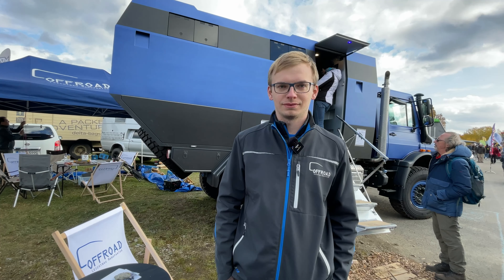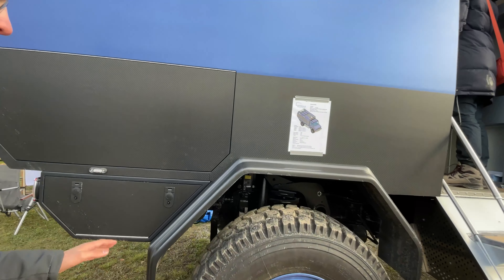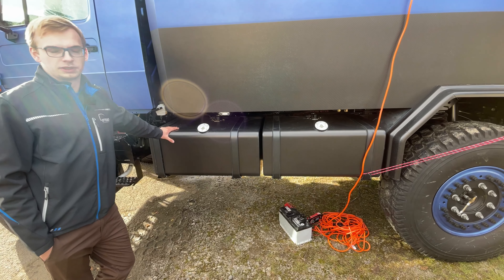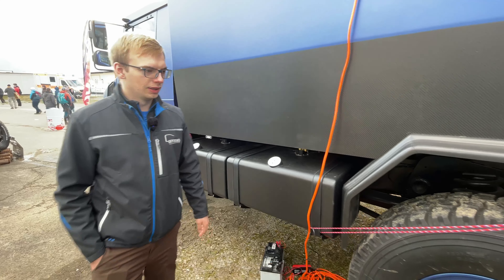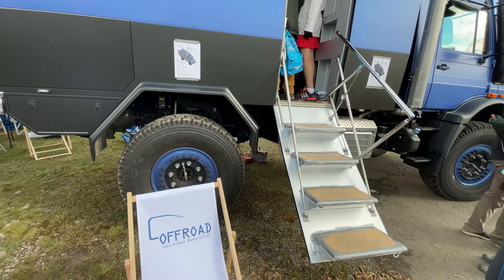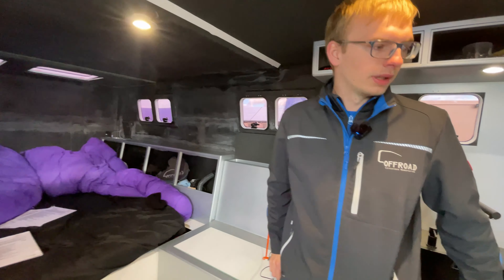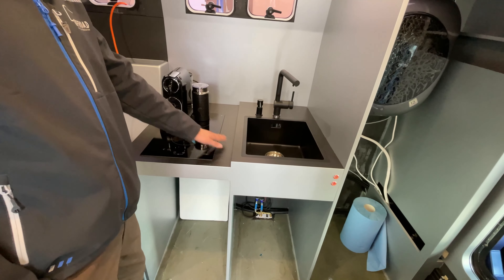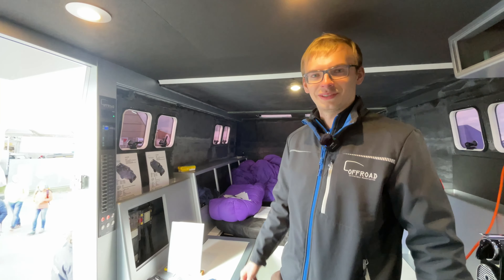Abenteuer Allrad 2021 - Unimog 4x4 carbon fiber (leichtbau) - 750kg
A full overview of the Unimog 4x4 Expedition vehicle with a full carbon fiber cabin designed by Offroad-Leichtbau Manufaktur in Berlin.  The interview is with Nils Trettin, who leads vehicle development including prototypes